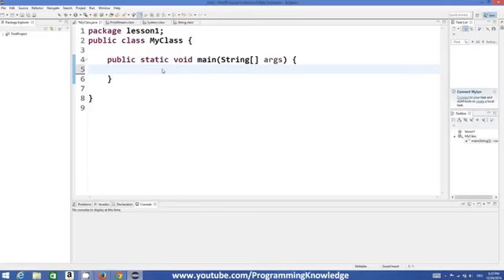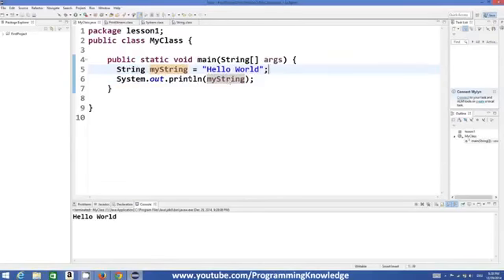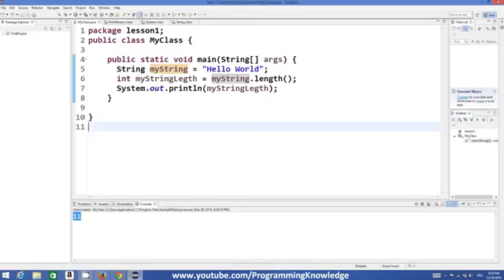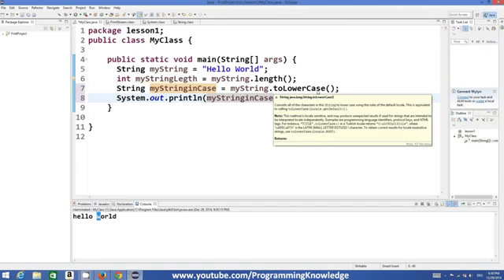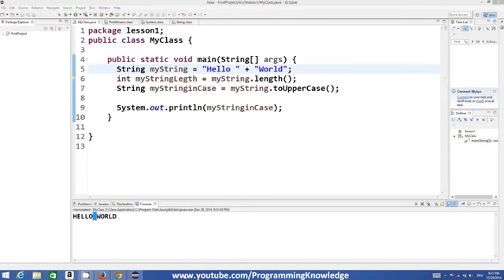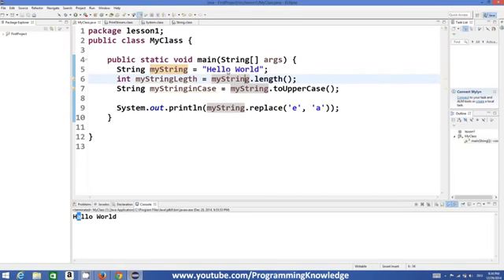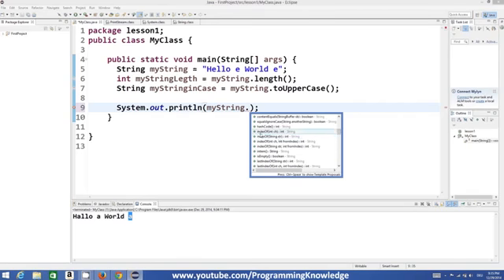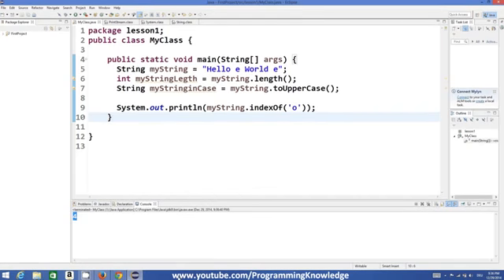Java Tutorial For Beginners 15 - Java String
Java Tutorial 15 - Java String